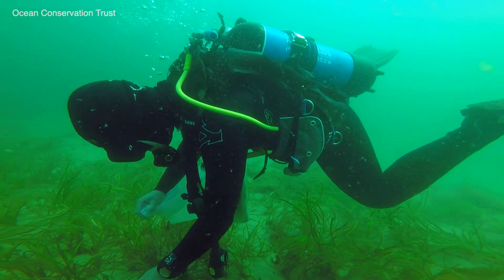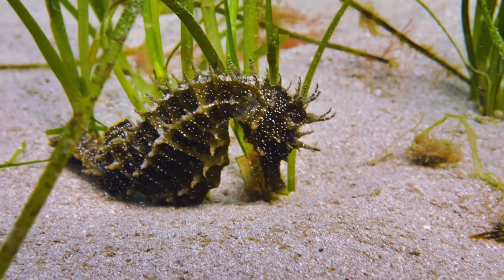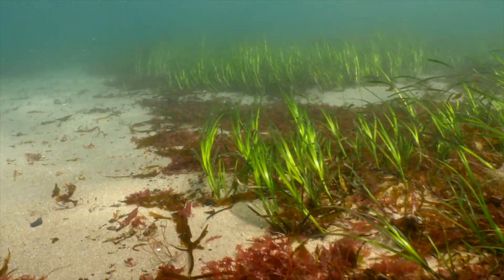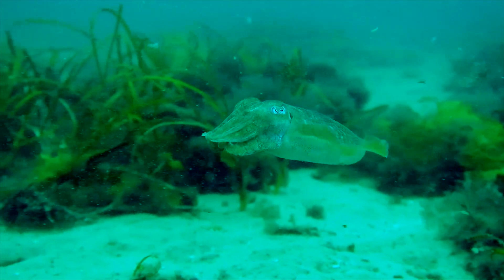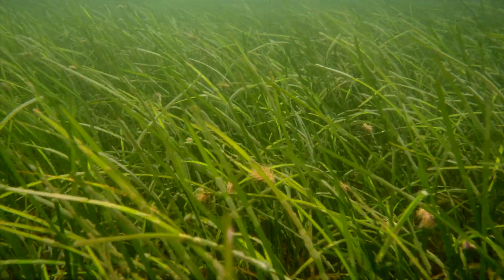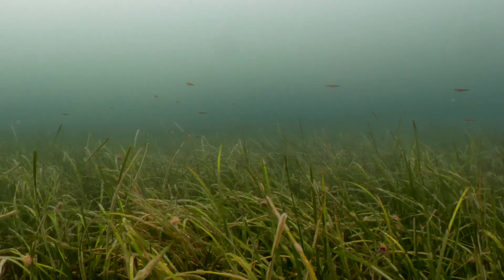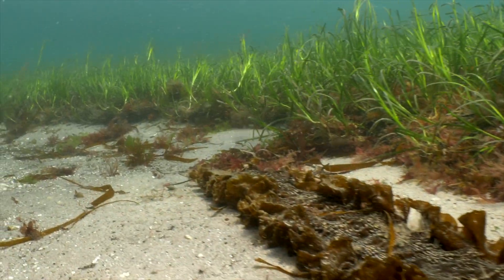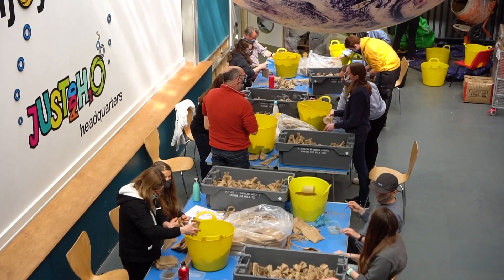Seagrass - It's time to restore what's left | Mark Parry | TEDxPlymouthCityCouncil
My first deep dive changed my view of British waters and diving forever.
I work as a seagrass ecologist and project manager at the Ocean Conservation
Trust (OCT). This year, we planted the first seeds in the OCT seagrass cultivation laboratory at the National Marine Aquarium as part of a major £2.5 million habitat restoration project.
The laboratory has now been filled with the test batch of approximately 60,000 seeds – all of which we collected by hand.
We will be cultivating up to 360,000 plants a year in the new laboratory, to help restore up to eight hectares of lost seagrass meadows in the UK.
I have studied seagrass habitats for many years now, and it has historically been greatly underrepresented. It’s a highly significant ecosystem that contributes an enormous amount to coastal communities, both animal and human.

The long-term aim of the reforestation of the UK’s seagrass meadows is to demonstrate an effective and efficient way of restoring subtidal seagrass habitat.
With considerable loss there are large areas around the UK that have the potential for restoration. With habitat restoration, we restore the ecosystem services that our coastal systems have lost. Communities gain the financial benefits of having these highly productive habitats, our coastal waters are regulated through the presence of these vegetative habitats and contribute
towards locking away carbon for millennia, providing these habitats remain in place. The projected impacts are that we recover what we lost, and we hand an ocean environment over to the next generation that is able to provide for them, so that they are also able to appreciate the benefits of healthy ocean systems. Mark is a seagrass specialist at the Ocean Conservation Trust and was born and raised in Plymouth. This talk was given at a TEDx event using the TED conference format but independently organized by a local community.